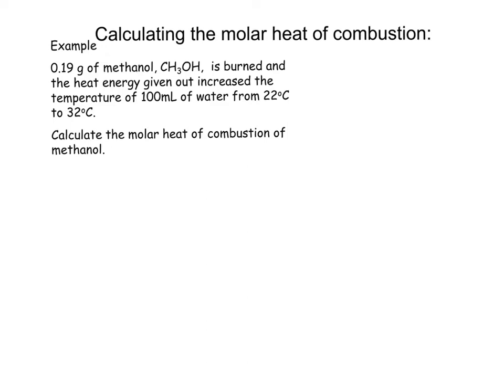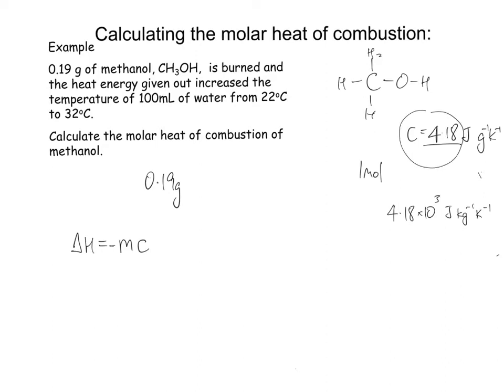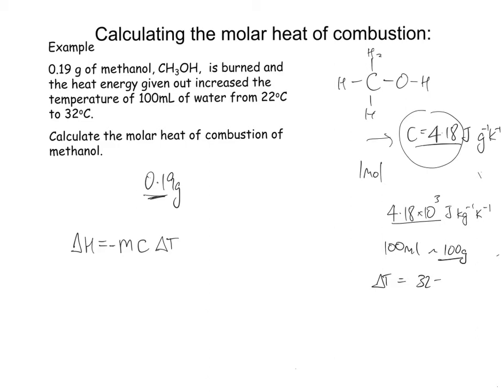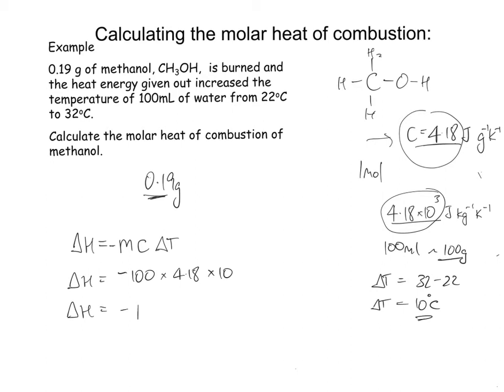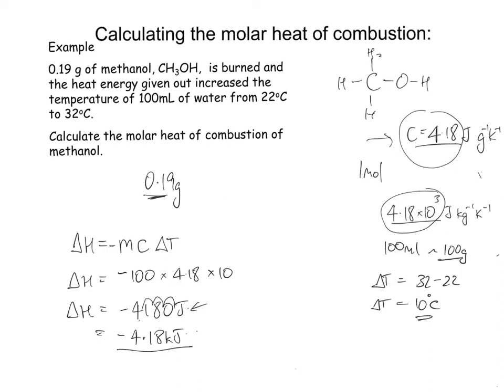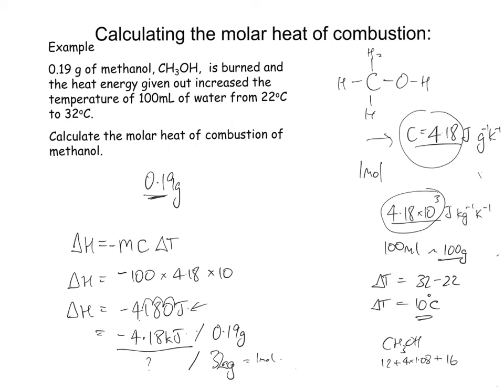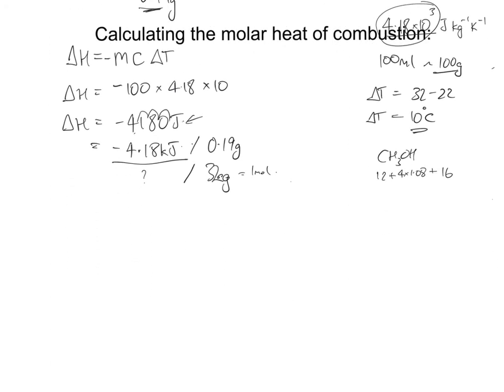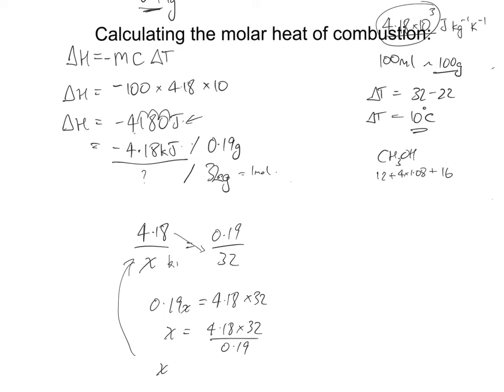Heat of combustion of methanol calculation